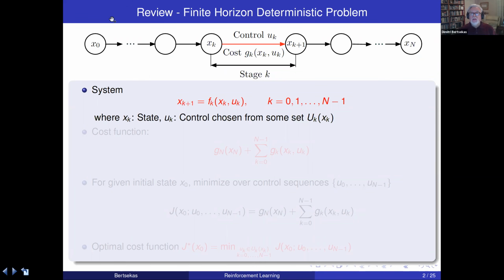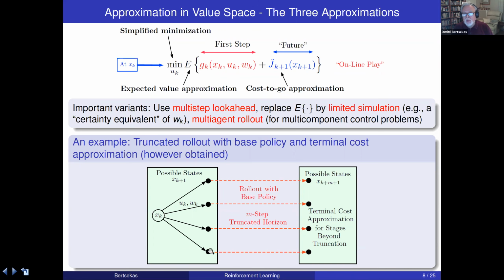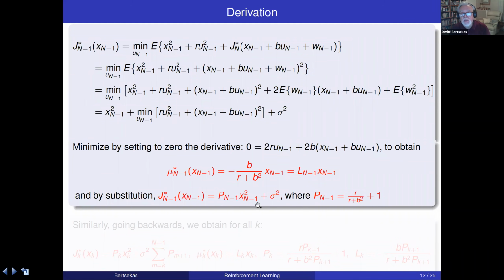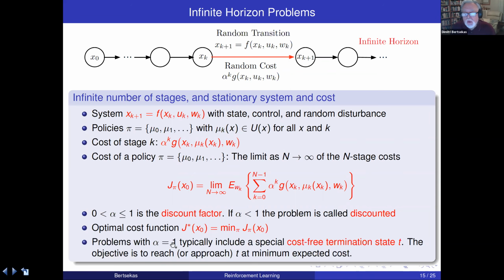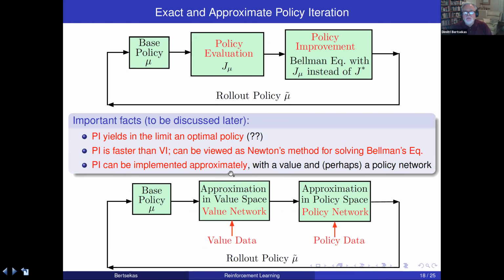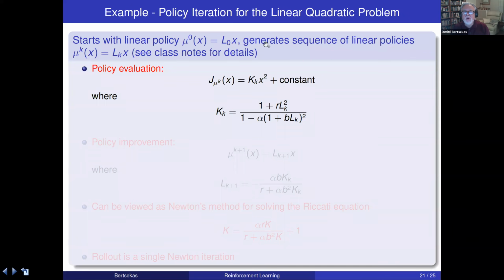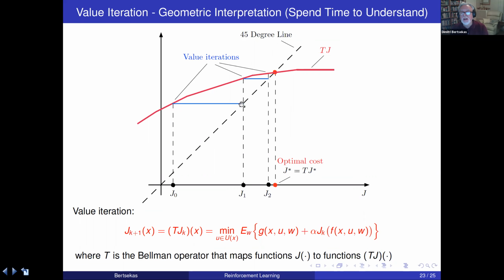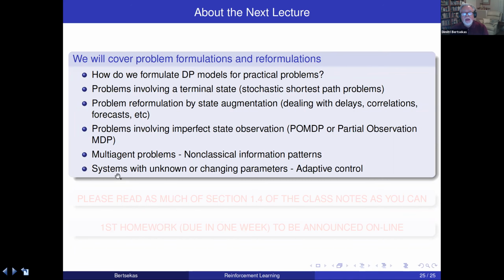Lecture 2, 2021: Stochastic DP/RL for finite and infinite horizon, ASU.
Slides, class notes, and related textbook material Lecture 2 of my course: Stochastic finite and infinite horizon problems.